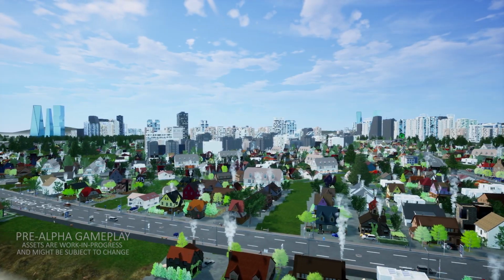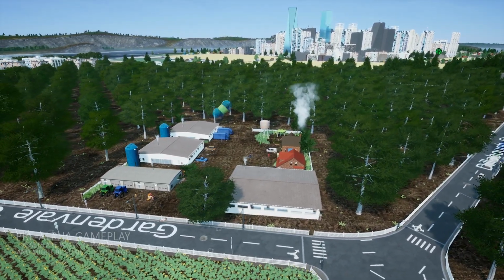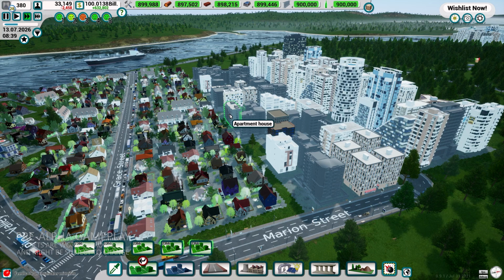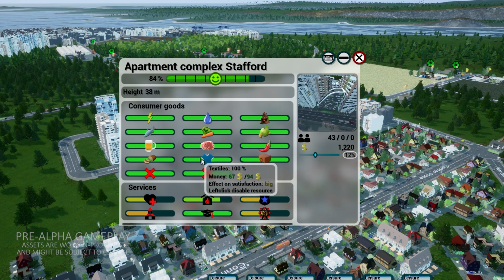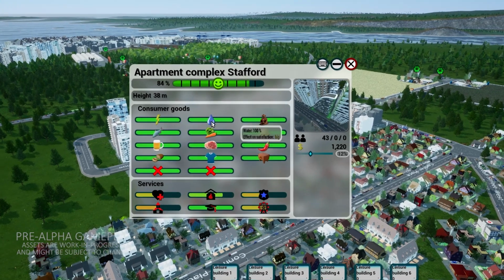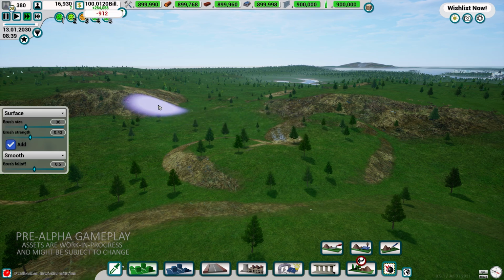HIGHRISE CITY ► Playable Demo Available NOW! ► Upcoming New City Building Strategy Game 2021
Highrise City is the next evolution of City Builders. Create cities with up to a million inhabitants where more than 30.000 buildings are placed and where countless people are walking down the streets.

Patron is a new Banished/Anno style survival / city builder / management game (2021) with a unique social dynamics system. Gather and produce resources, build your fledgling Medieval village into a prosperous city and navigate the intricate social tensions before they reach boiling point.

CPU: Intel i9-9900k @5.0 GHz
RAM: 64GB
GPU: Gigabyte Aorus GeForce RTX 2080 Ti Xtreme Waterforce 11G

End Titles Music:
Tobu - Candyland

End Titles Music:
Tobu - Candyland